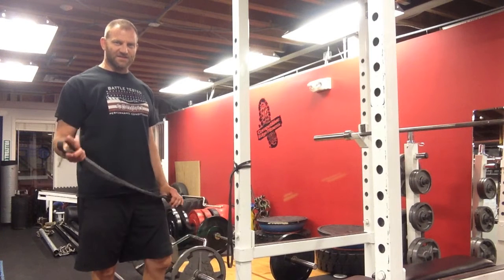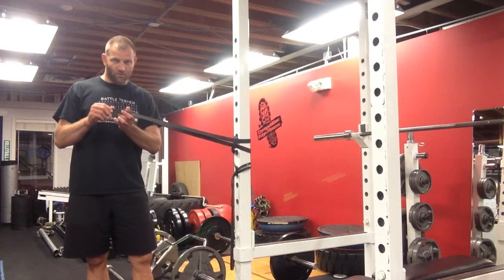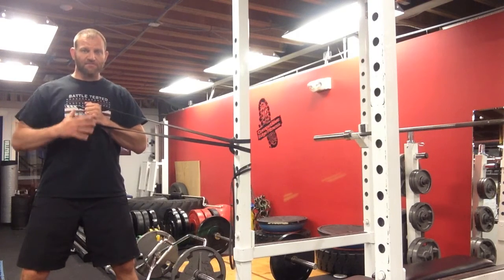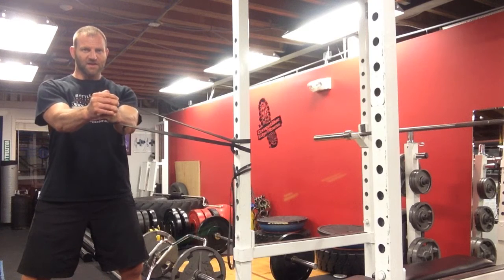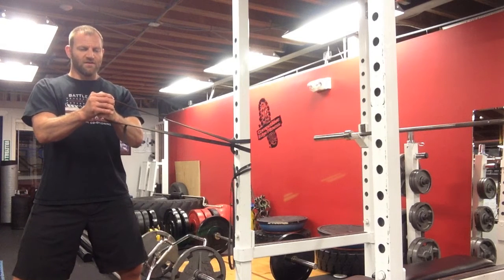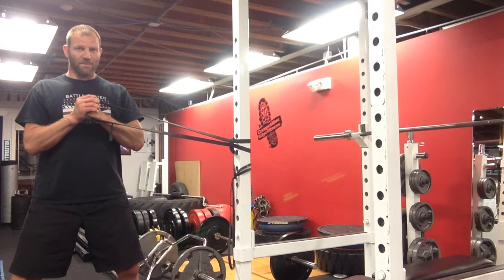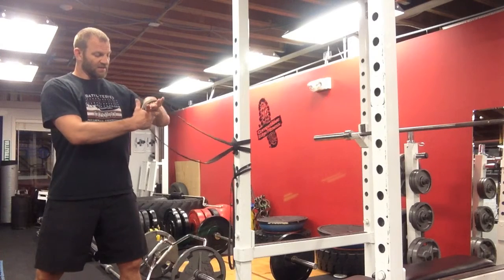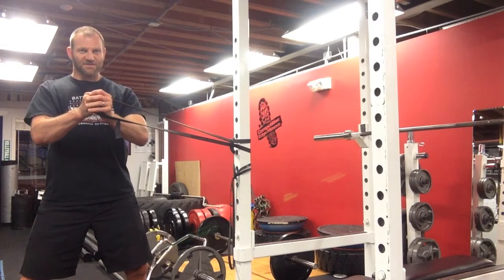BT Strength - Pallof Press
One of our favorite Anti-Rotation Core exercises. Great for injury prevention as well as generating rotational power. Can also be done with a cable machine.